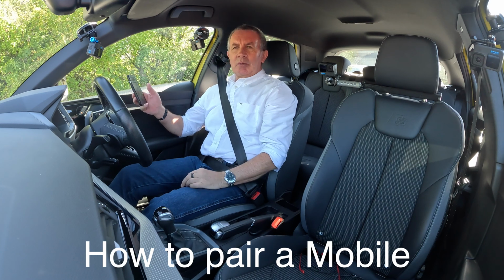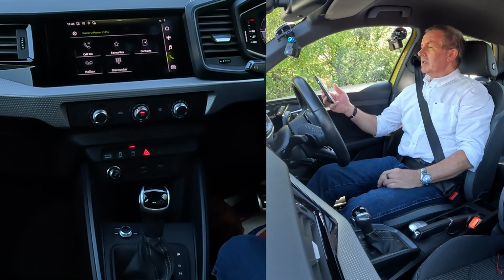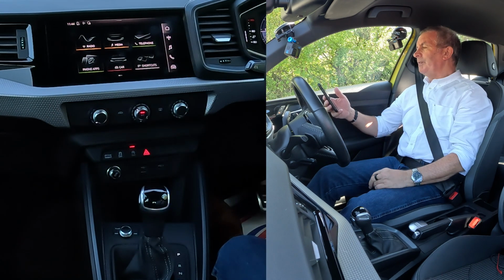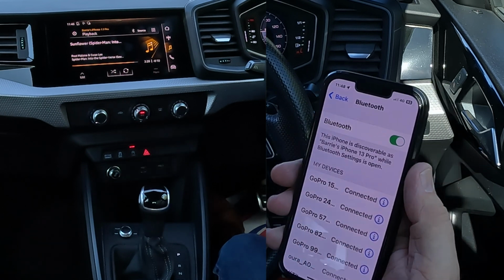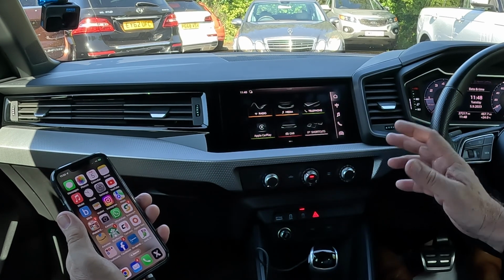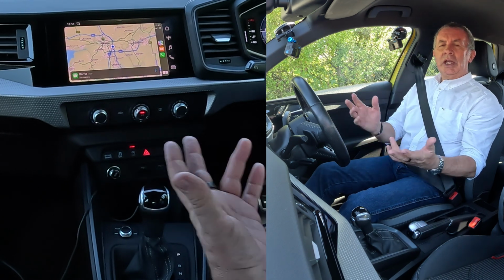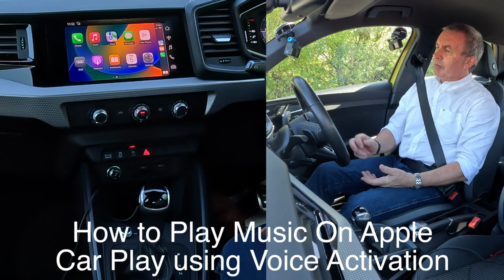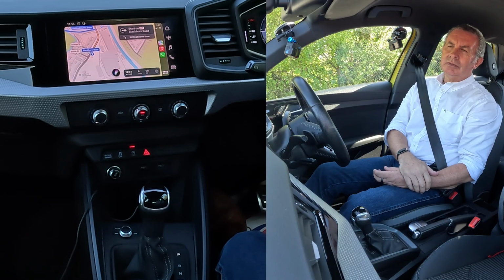How to pair, stream music, delete a mobile and use the Apple Car Play system in a 2020 Audi A1